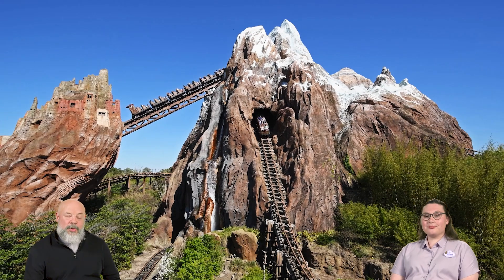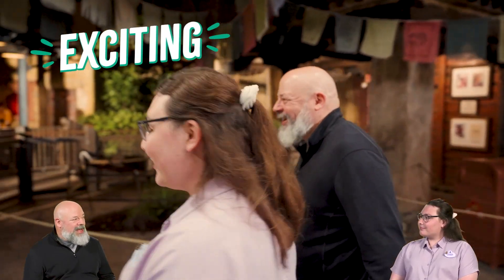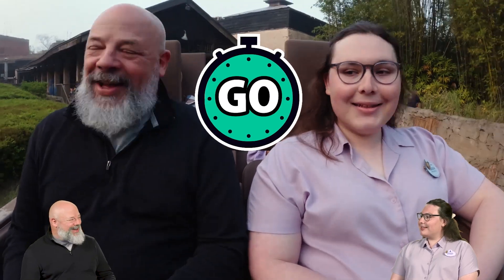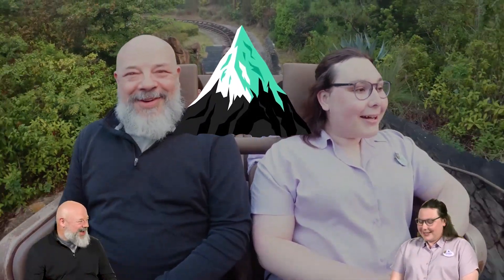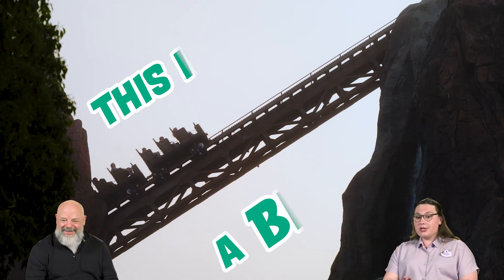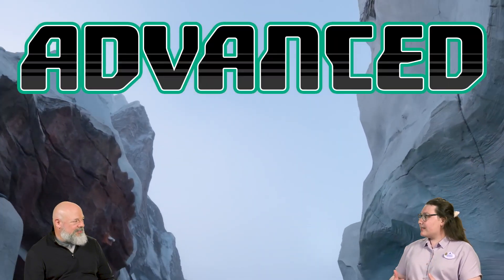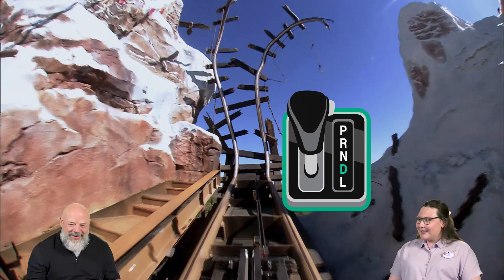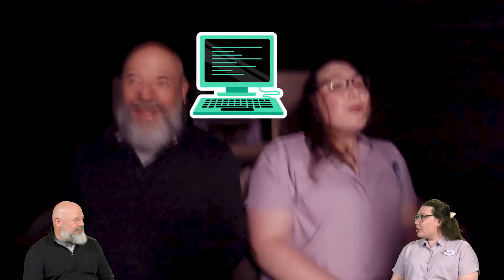HPE presents 'Ride Buddies' - Part 3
From adrenaline-filled drops to behind-the-scenes innovation, Expedition Everest attraction at Disney’s Animal Kingdom combines thrill with tech. Learn how HPE and Disney help explorers reach the summit of Florida’s tallest “mountain” at Walt Disney World.